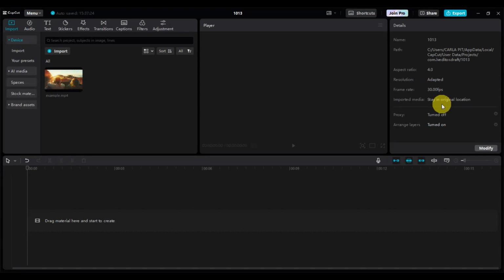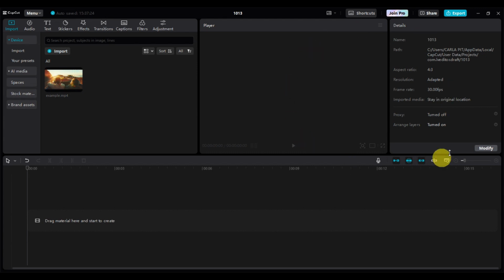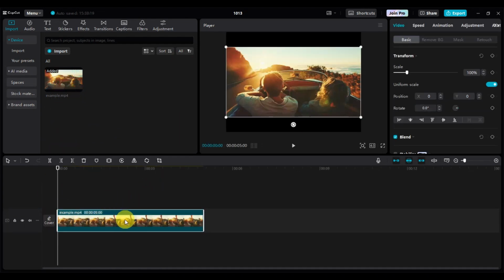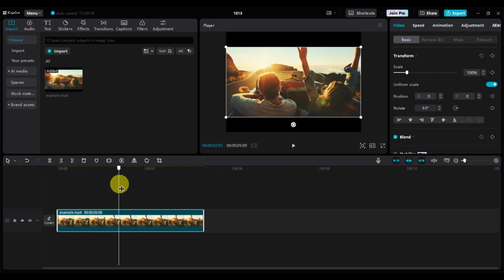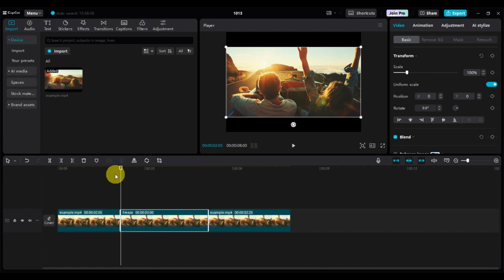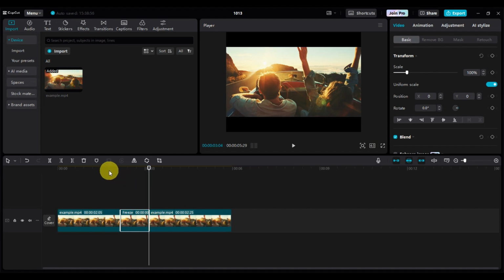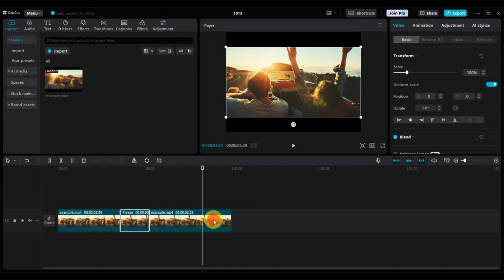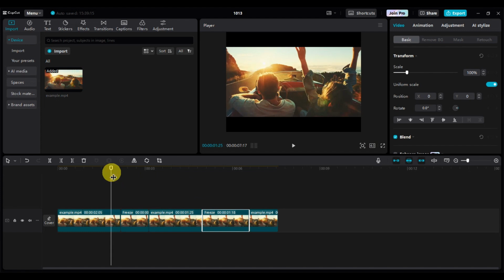How To Freeze Frame in CapCut | Creating Freeze Frame Effect | Easy CapCut Tutorial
Learn how to freeze frame in CapCut and create a freeze-frame effect with this easy step-by-step tutorial!

This powerful editing technique allows you to capture a specific moment in your video, making it stand out for emphasis or dramatic effect. Whether you're highlighting a key scene, making a meme, or just adding a creative touch, the freeze frame effect is a simple but effective way to elevate your videos.

In this tutorial, we’ll show you how to pause a frame at the perfect moment, adjust the freeze duration, and seamlessly blend it back into your video for a smooth flow.